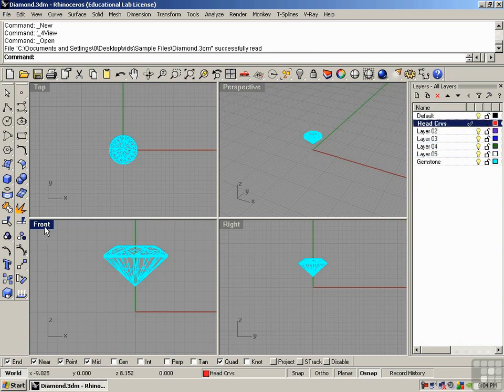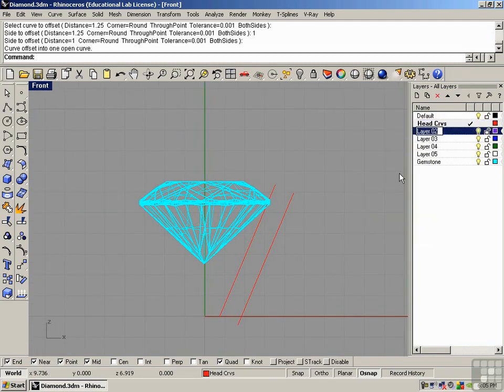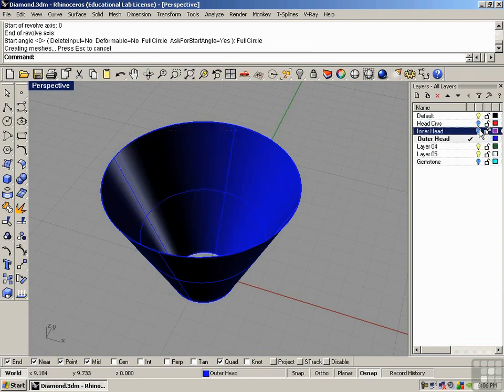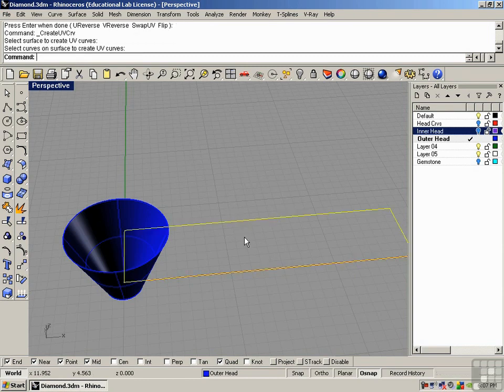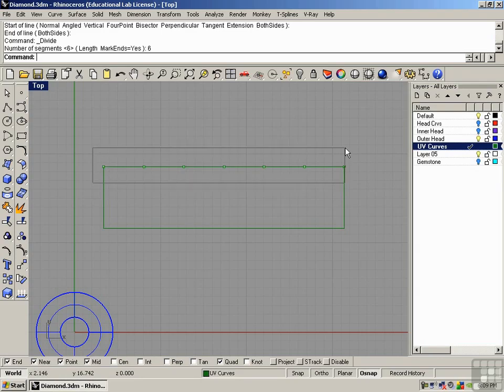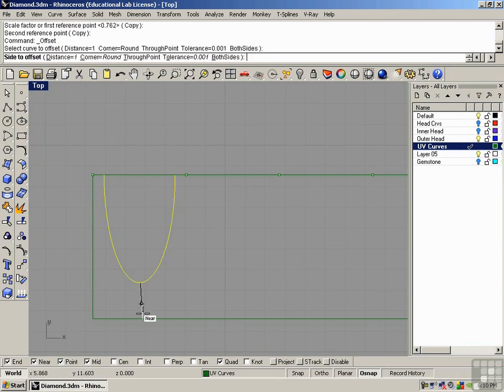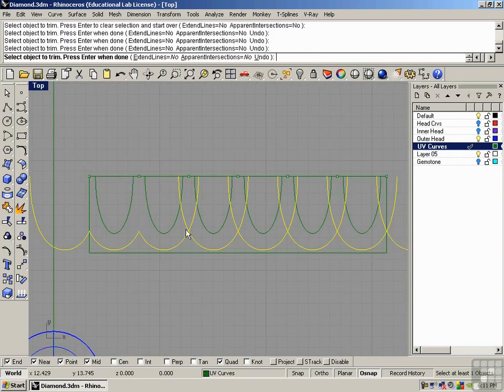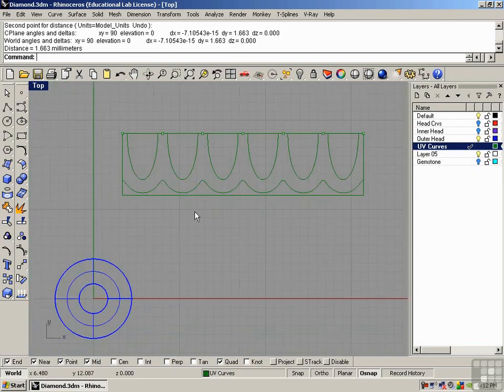Rahino ( How can Make Ring)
for jwellery